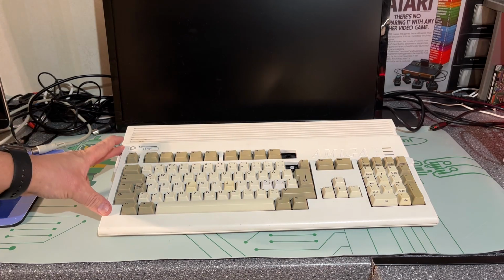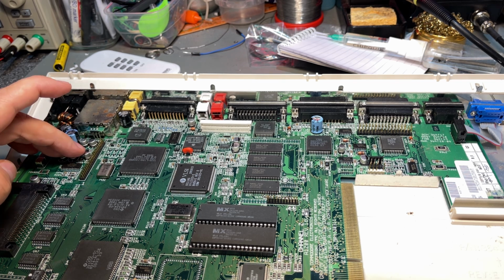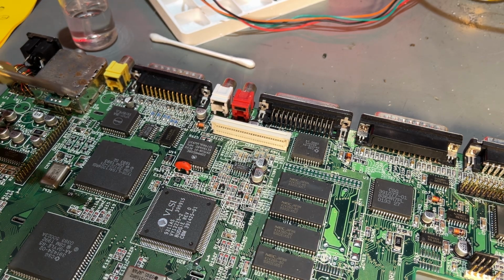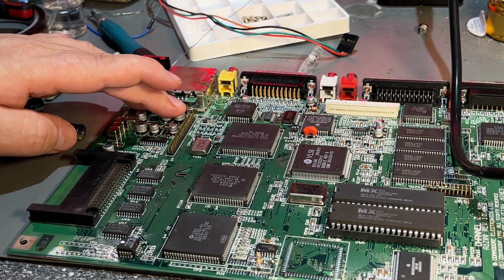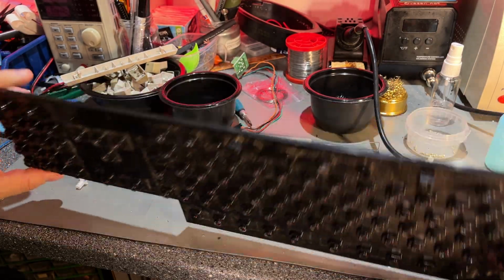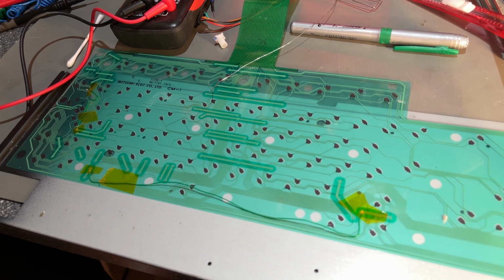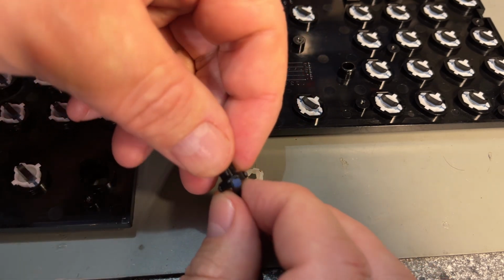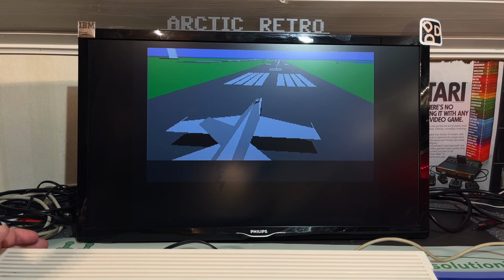Amiga 1200 Trash to Treasure ? Recapping, restoration, keyboard repair, rust, new floppy - Part 1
Can this beaten-up Commodore Amiga 1200 computer be restored back to former glory?
- great quality PCBs from just $5!

This is part 1 of a small series of in depth restoration work and upgrading an Amiga 1200.
In this part I do the usual cleaning, recapping and initial testing. Then I try to fix the broken keyboard and it's membrane.